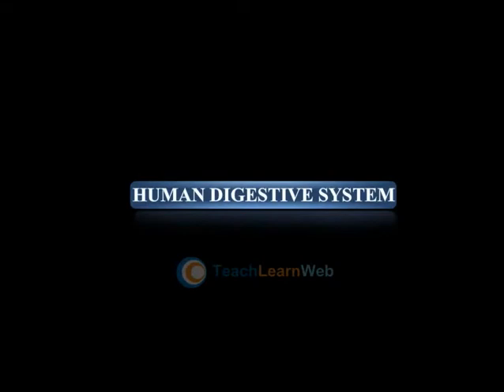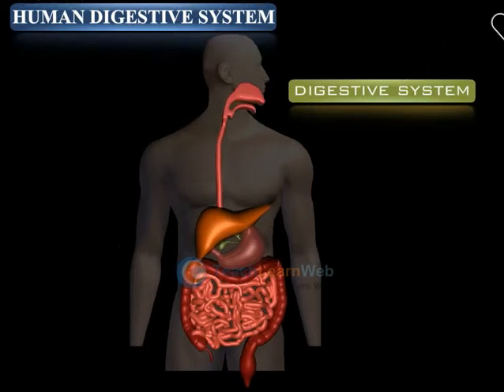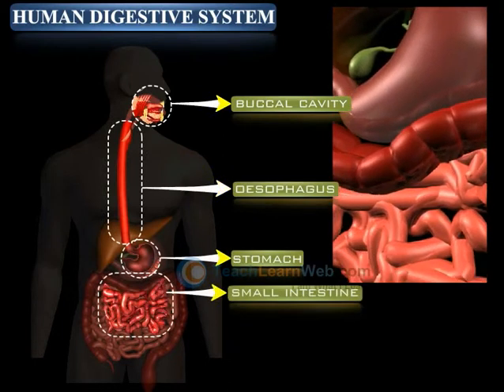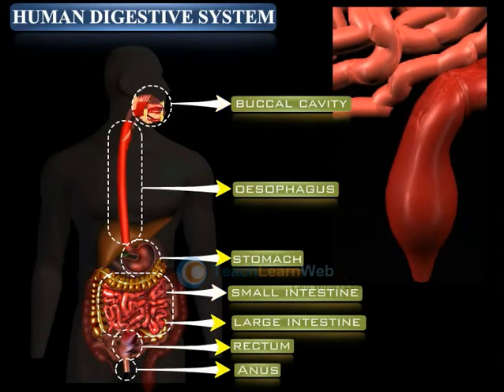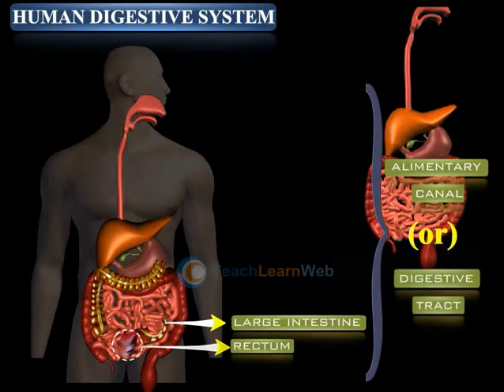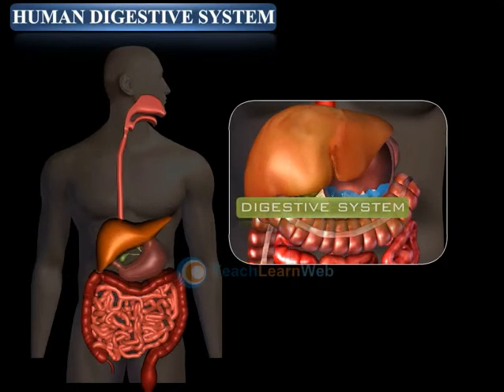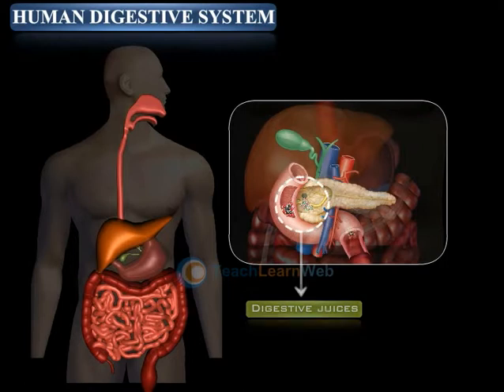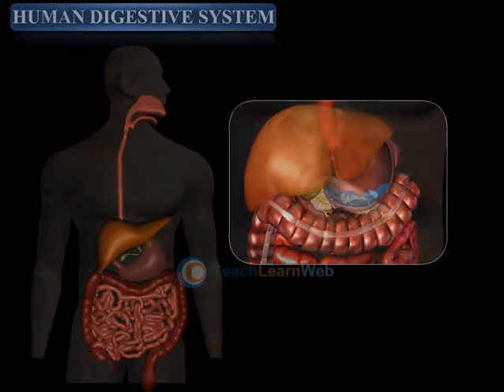TECHNO Science class 6 - ORGAN SYSTEMS IN ANIMALS DIGESTIVE SYSTEM STRUCTURE AND PROCESS OF DIGES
TECHNO Science class 6

ORGAN SYSTEMS IN ANIMALS DIGESTIVE SYSTEM STRUCTURE AND PROCESS OF DIGES